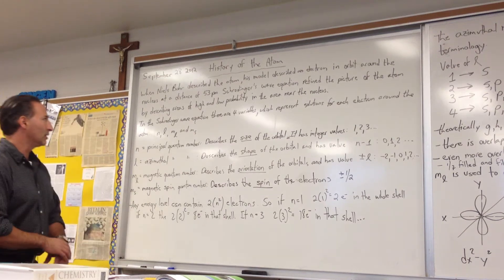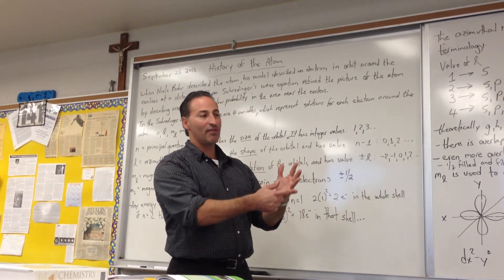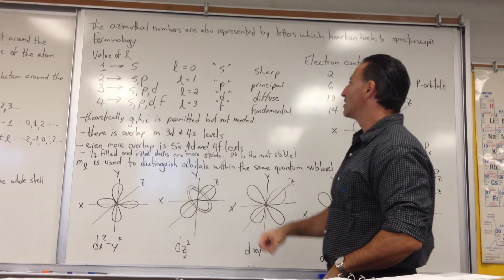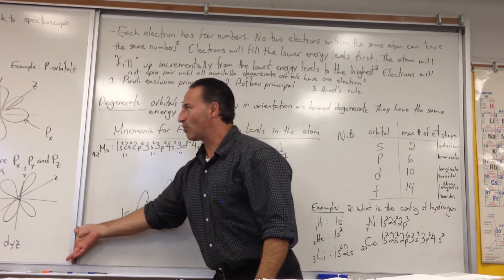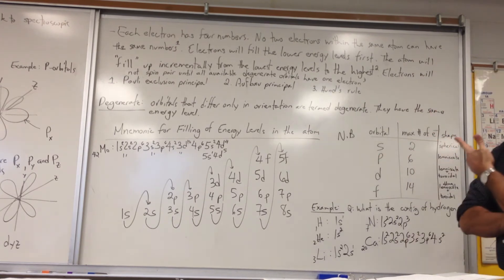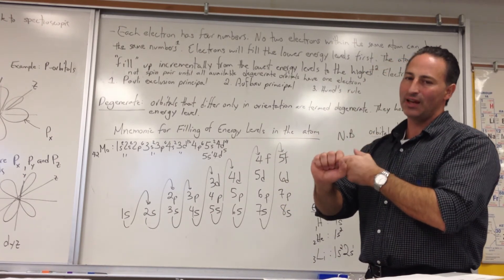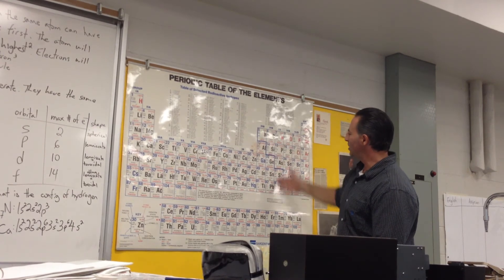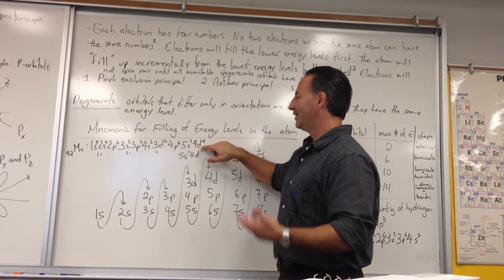History of the Atom: From Bohr Radius to Schrodinger's Wave Equation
In this lecture we explore how the early understanding of the atom evolved from calculating the orbit of an electron as though it were a planet circling its sun to a wave mechanical understanding of the electron with both wave and particle properties. The Schrodinger wave equation gave generated four numbers representing the behaviour of each electron in an atom. The numbers, represented by letters, n, l, ml, and ms corresponded to solutions of the wave equation. These numbers represented allowable energy states for electrons circling an atom. Three rules are mentioned that help us to understand electron behaviour: 1. The Pauli exclusion principle 2. The Aufbau principle and 3. Hund's rule. The electron shell-filling mnemonic is also explained with a few examples for practice. Erratum: I wrote "value of L" on the board, but it should have been "value of n".